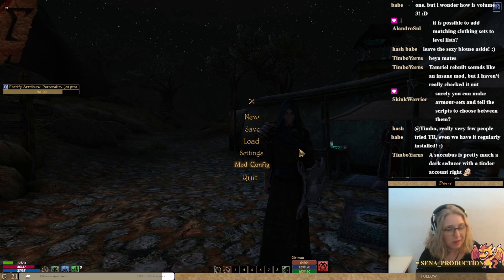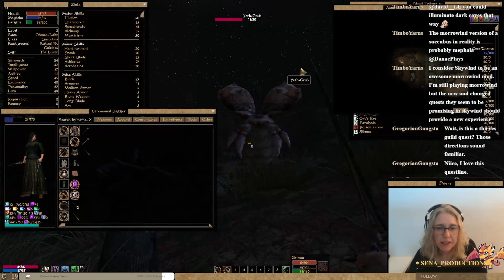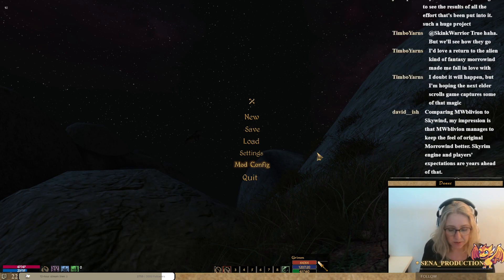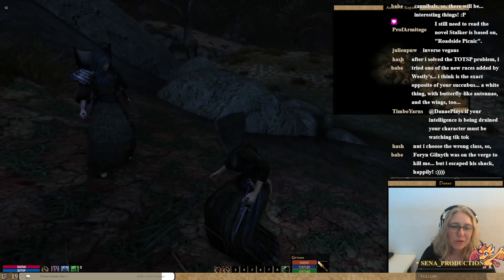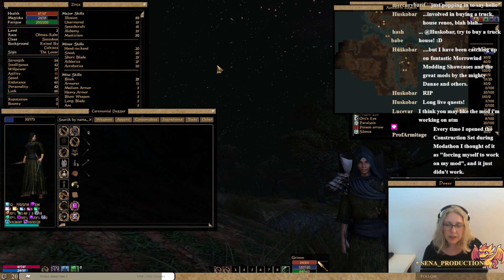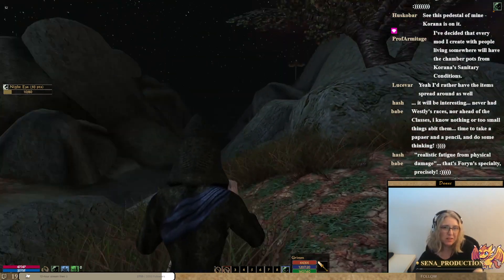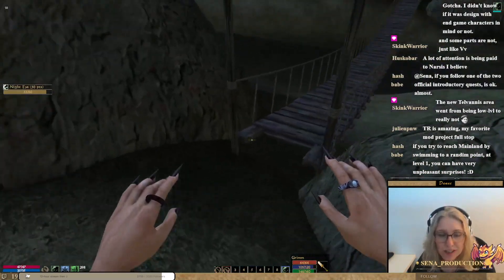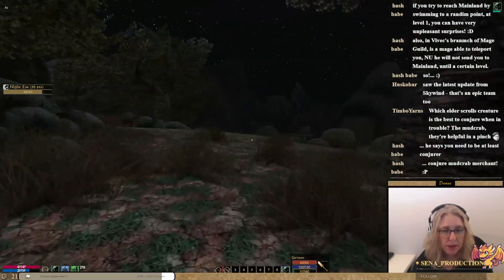Morrowind: Zinja the Khajiit Succubus on the Mainland 12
Zinja is a random chargen character.
She's a Khajiit and a Succubus raised by Cultist. She was born under the sign of the Lover.
She can only be on the Mainland. (result of a full random chargen)
The mods are: Tamriel Rebuilt, 4NM Gameplay Overhaul and Wares.